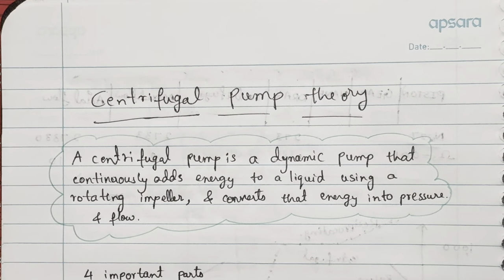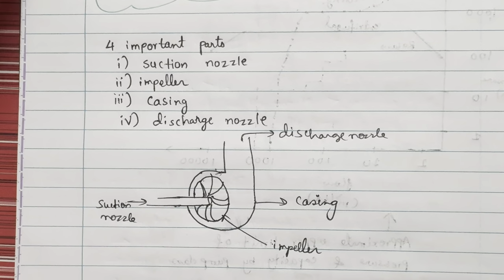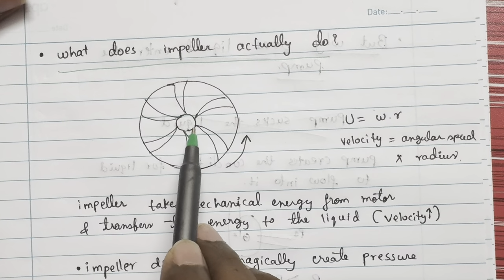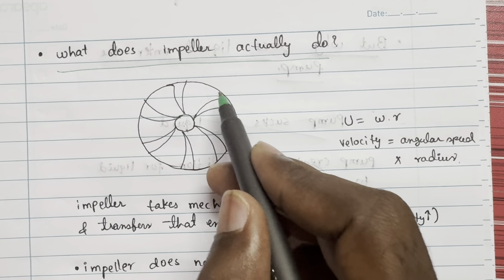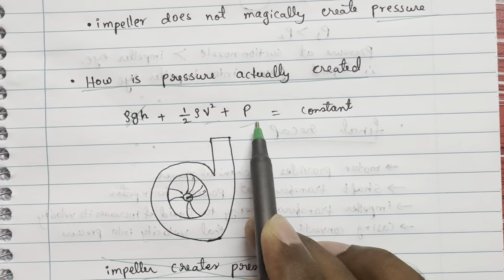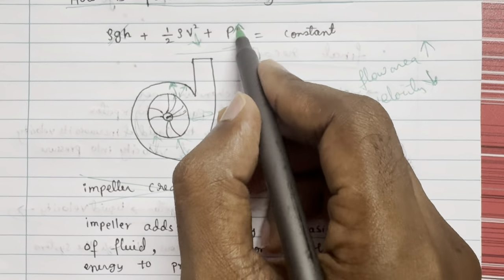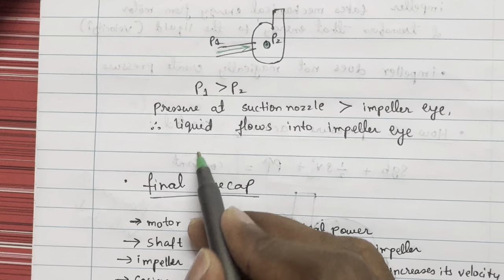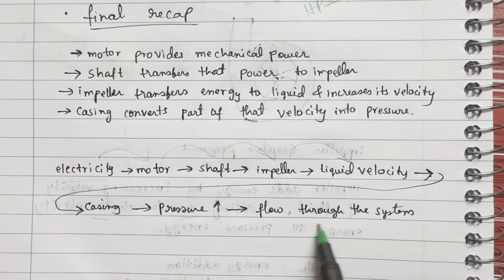Pumps: centrifugal pump basics of pressure development